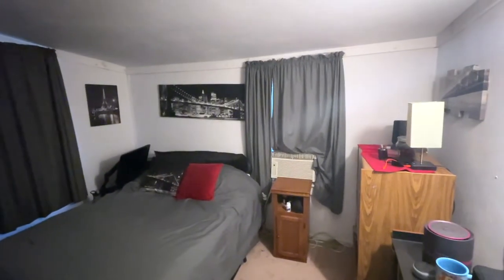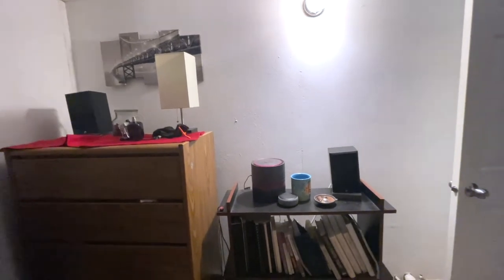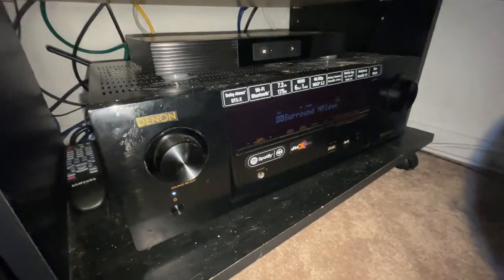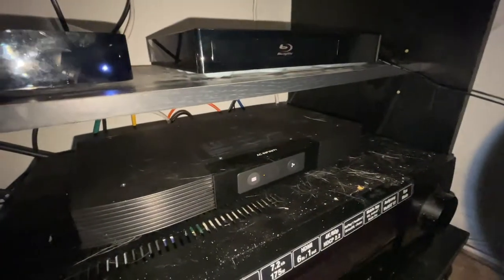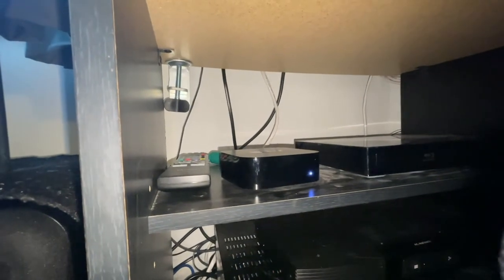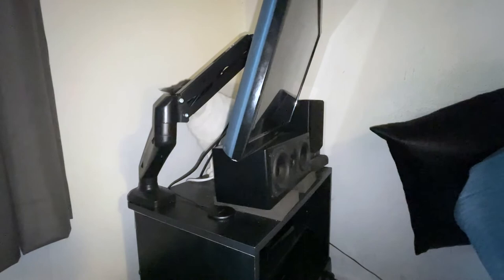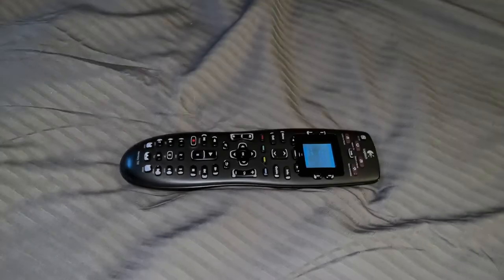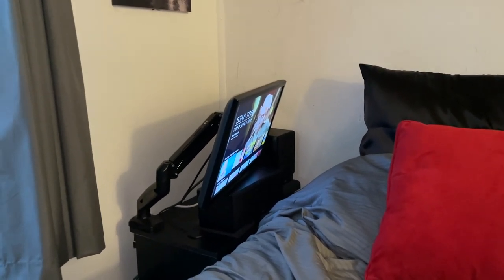System Tours - My Bedroom System - Challenging Environment =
Receiver - Denon X1300
Sub - SVS SB1000
Apple TV 4K (2017)
Samsung Blu-Ray Player (get a UHD player instead)
Remote - Logitech Harmony 750
AC Infinity AIRCOM S6 Fan
TV - Samsung 24" TV (best I could find)
IR Repeater
Acoustic Isolation Pads

Unboxing Knife (sort of)

Equipment I Use To Film:
1/4" TRS to 1/8" TRRS - Adapter

00:00 Intro
00:14 My Bedroom
02:17 Rear Surrounds
03:07 Electronics
08:33 Speakers
10:57 Subwoofer
11:44 TV Arm
12:35 TV
15:51 Remote
16:27 Outro